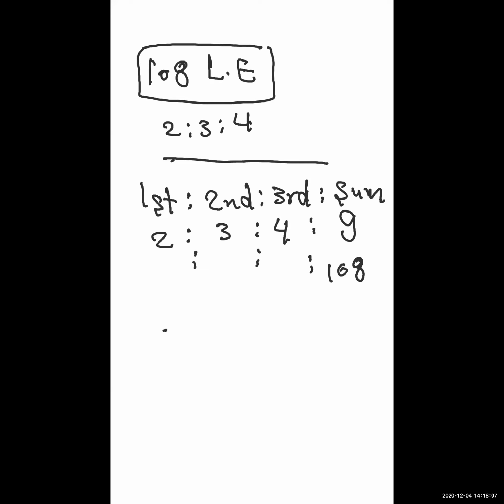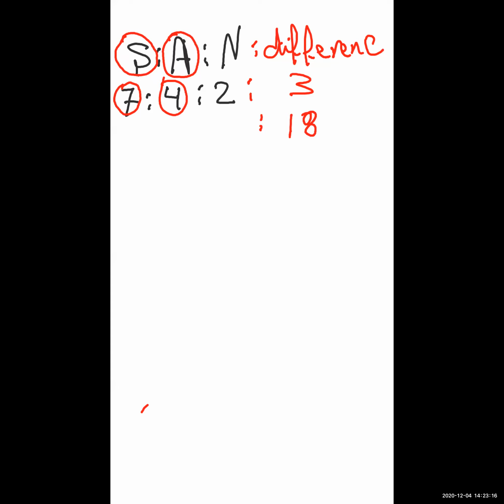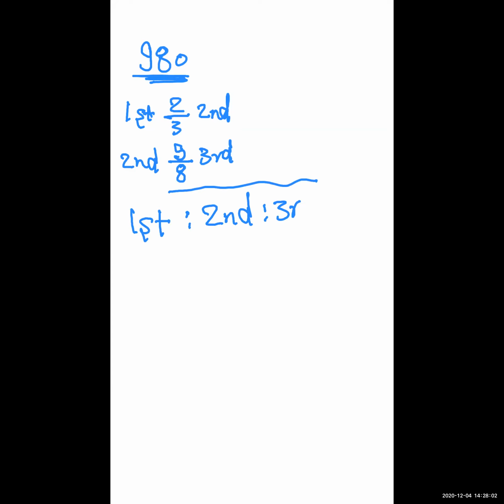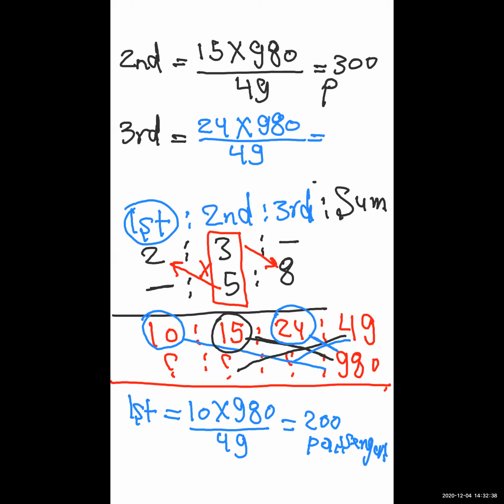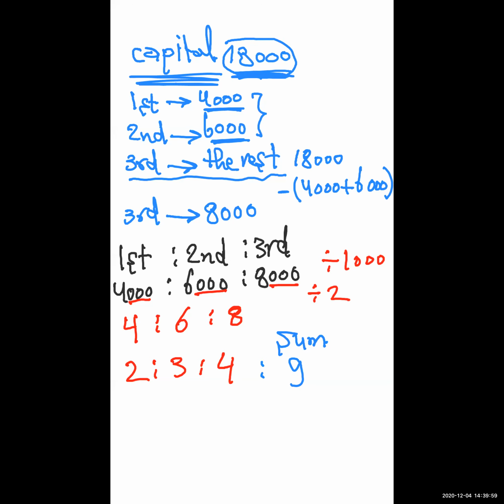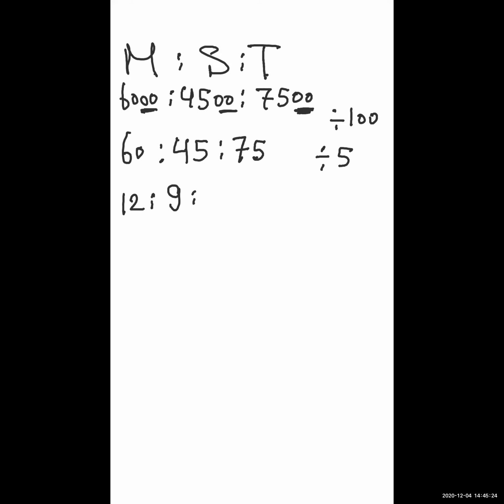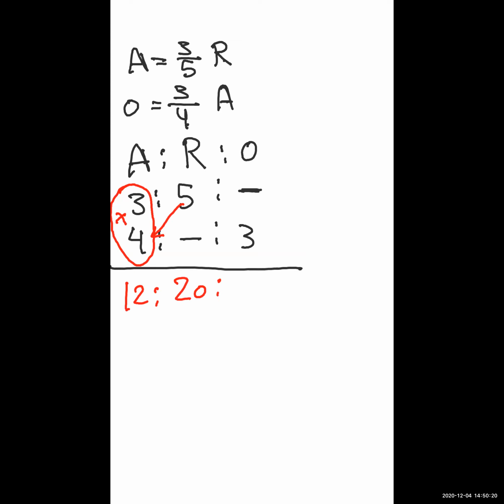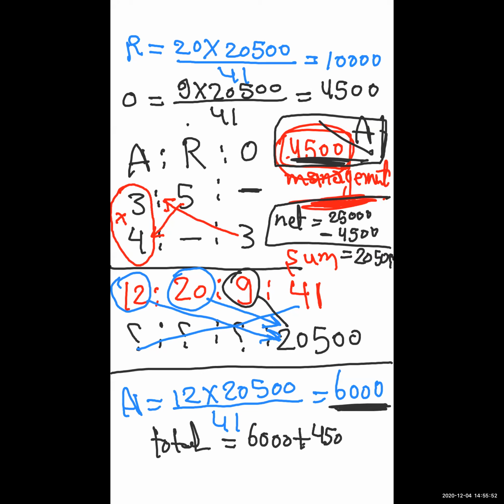Unit 2 lesson 4 primary6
Proportional division